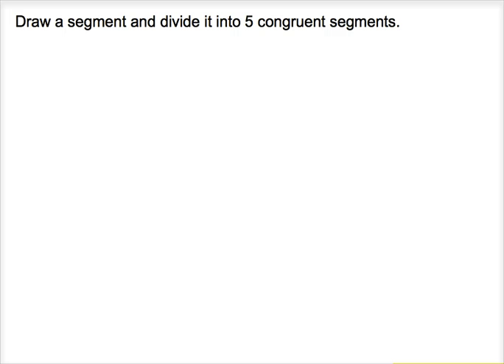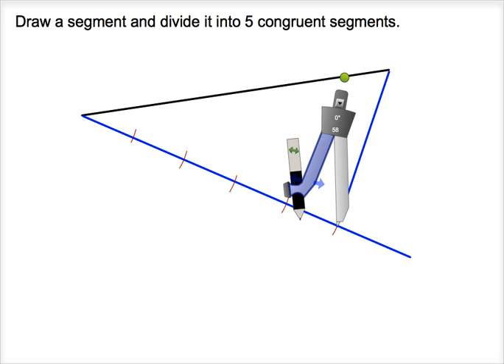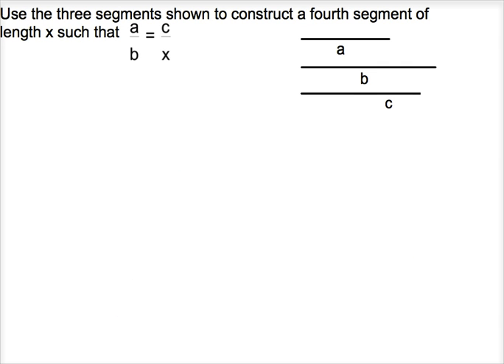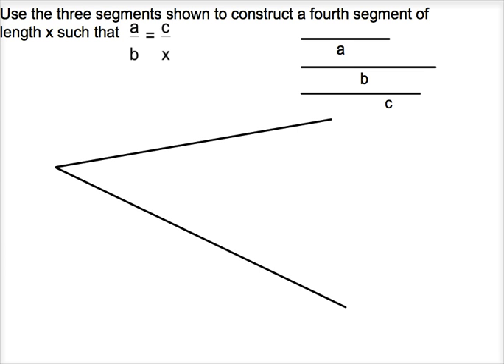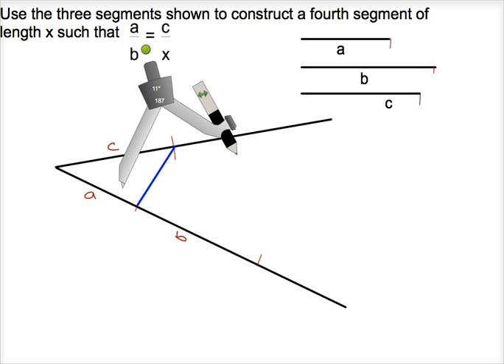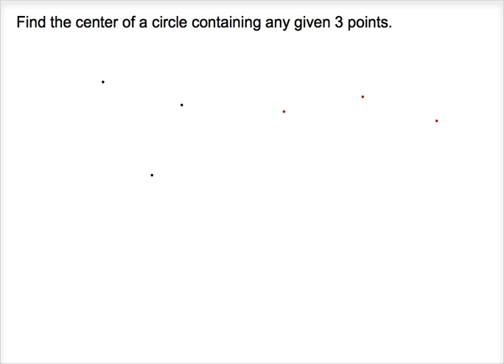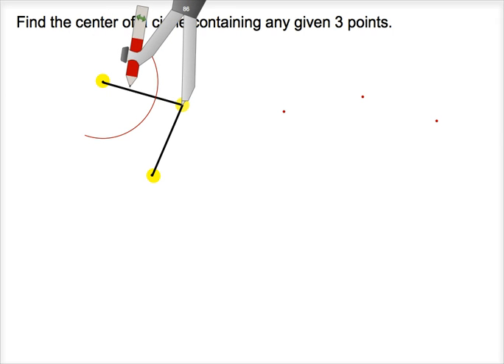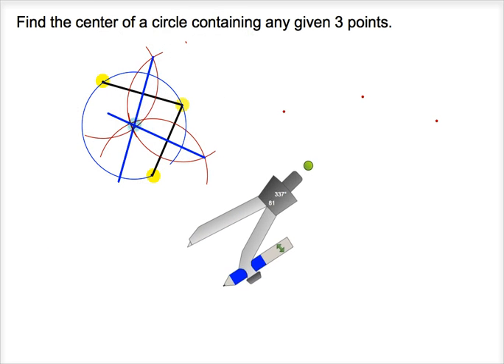Geometry Section 10-5 day 2